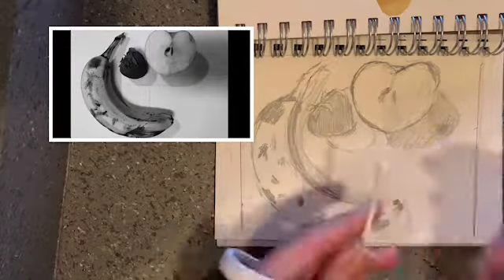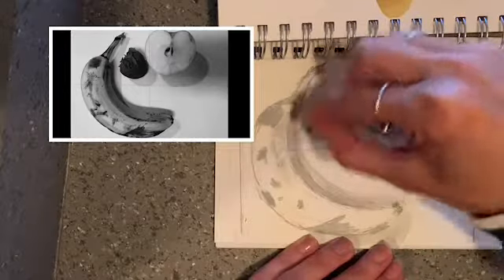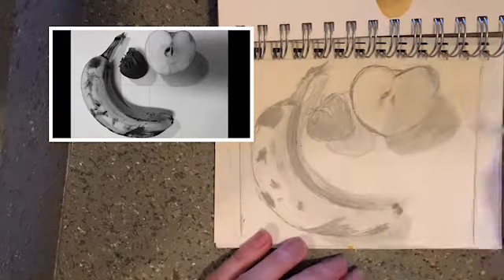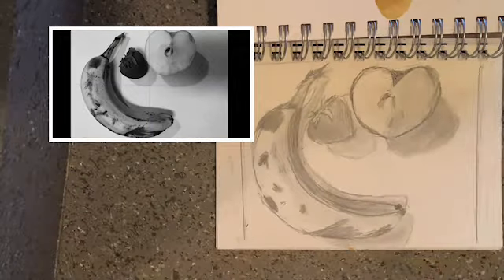Draw With Me- Easy Fruit Value Drawing -Step By Step- Art With Miss Gucci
Hey chickens! Hope you enjoy :)